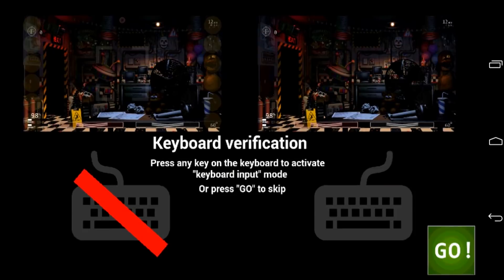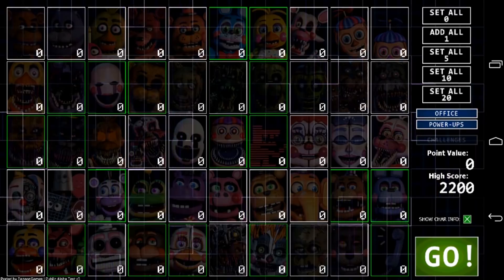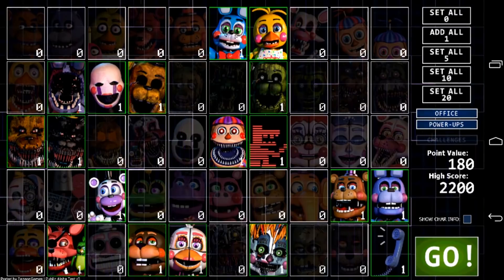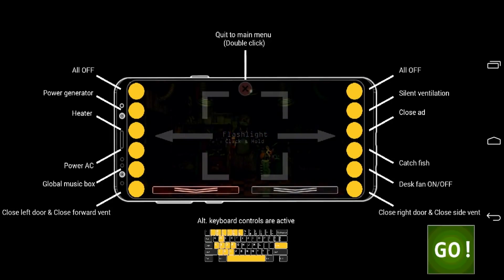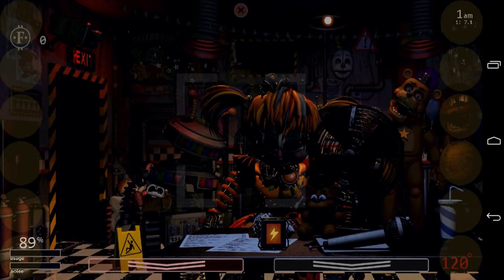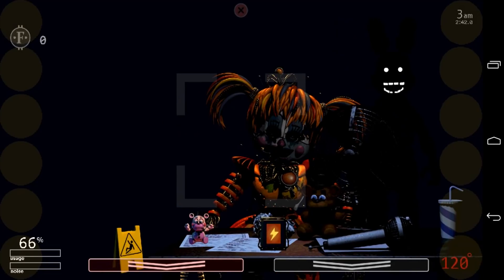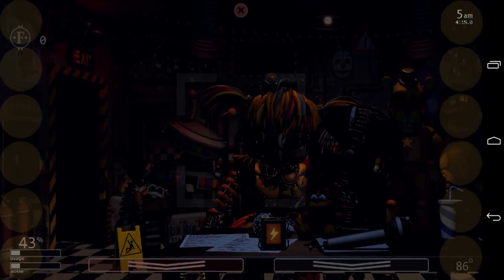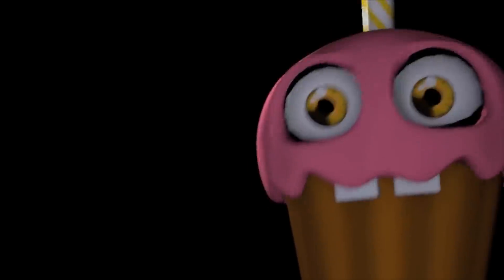GOLDEN FREDDY PLAYS: Ultimate Custom Night - Android Edition || AN AWESOME FANMADE MOBILE PORT!!!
An awesome FNAF fan has been working on an UCN mobile port since its release so Golden Freddy decides to check it out!!!